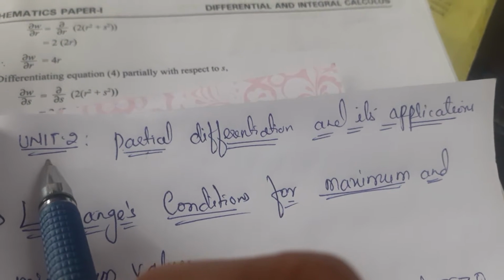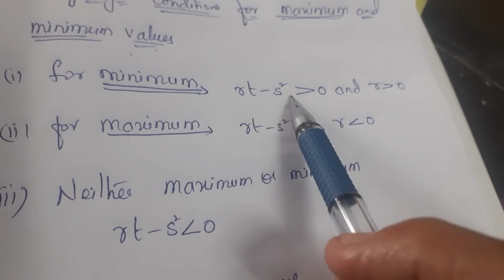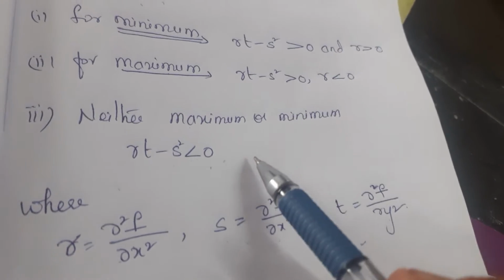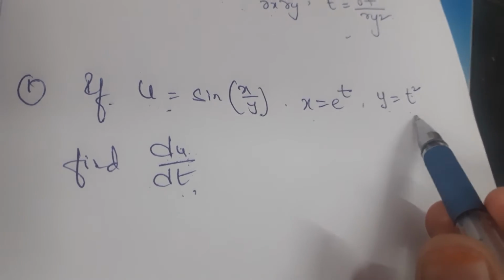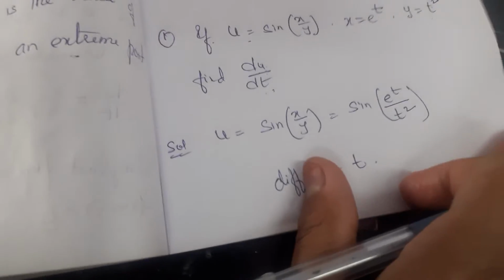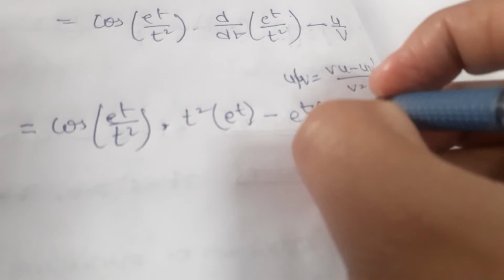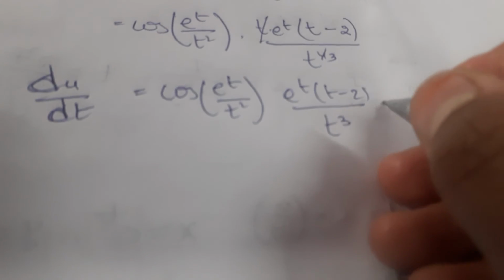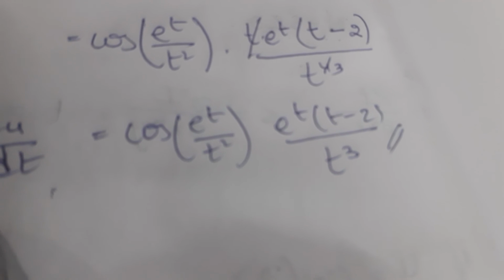composite function problem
defination of maximum and minimum